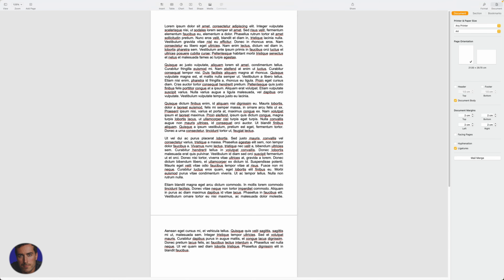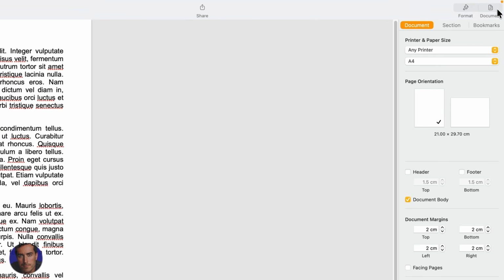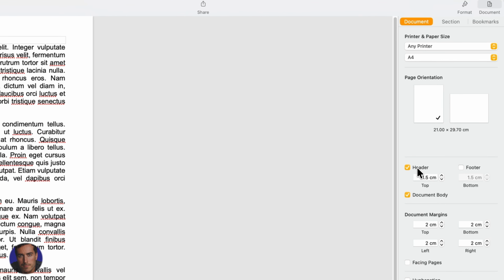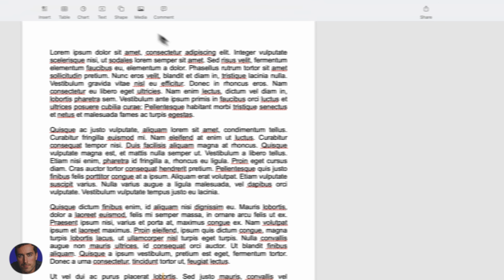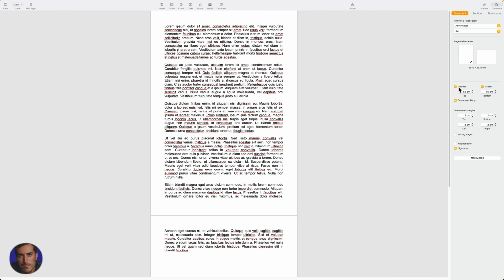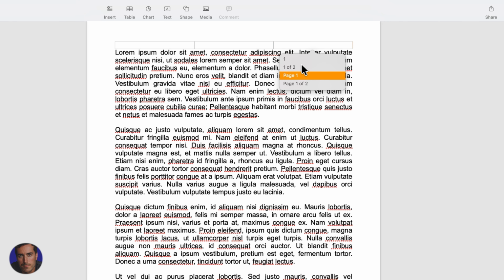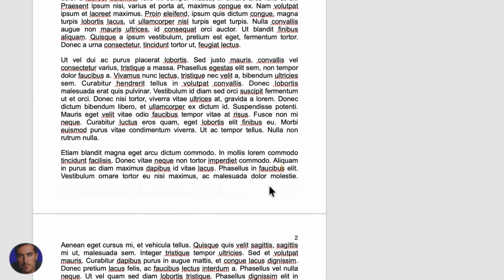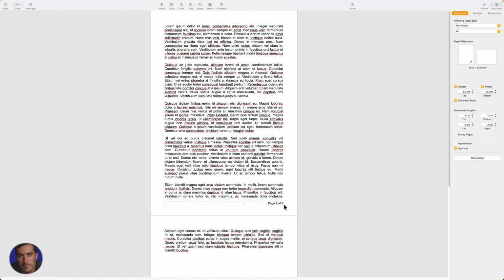How To Add Page Numbers In Apple Pages (FAST Way)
If your Mac feels cluttered or slow, this free checklist helps

Learn how to add page numbers in Apple Pages with this quick guide. Adding page numbers can enhance your document's professionalism and organization. Follow along for easy steps to get it done!

Timestamps:
0:00 - Introduction
0:32 - Accessing Document Options
1:10 - Header And Footer Setup
1:58 - Inserting Page Numbers
2:17 - Final Thoughts

I’ve turned this into an article as well — read it

▬▬▬▬ Links & Resources ▬▬▬▬

▬▬▬▬ Video Transcript ▬▬▬▬

Hey there! I’m Matt, and today I'm going to show you how to add page numbers to your Apple Pages document.

I've got a sample document open with some dummy text, just to illustrate the process. When you first open Apple Pages, you might not see the toolbar right away.

You might have the format or document options open, but the one we need to focus on is the document option located in the top right corner. Once you click on "Document," you'll see several options pop up.

To add page numbers, you need to work with the header and footer settings. The header is at the top of the page, while the footer is at the bottom.

Depending on where you want your page numbers to appear, you’ll need to enable either the header or footer. You can also adjust the size of these areas by changing the figures in the settings.

If you don't have the header and footer enabled, you won’t see any boxes when you hover over the top or bottom of the page. Once you select them, you'll see the boxes appear.

If you want your page numbers in the header, just select that option; if you prefer them in the footer, select that instead. Now, I’ll show you how to set up both.

Generally, you’ll want to choose one or the other, but for demonstration, I’ll enable both. As I hover over the boxes, I can click into one and choose where to insert the page number—whether it’s in the middle, left, or right.

When you click on "Insert Page Number," you’ll have a couple of options. You can choose to display just the page number for the current page or for the entire document.

For example, if I want to add a page number at the top, I can easily do that. However, I noticed that it doesn’t let me add a page number in both the header and footer simultaneously.

It seems you can only have it in one of those areas. So, if you want the page number at the bottom, you can remove it from the header.

In summary, adding page numbers in Apple Pages is straightforward. Just select whether you want them in the header or footer, and then insert the page number accordingly.